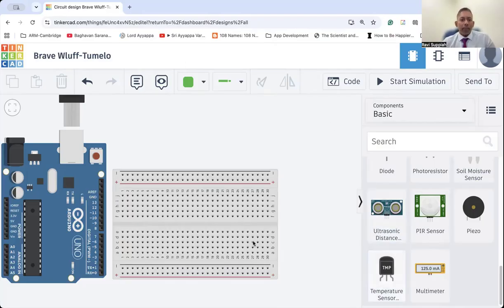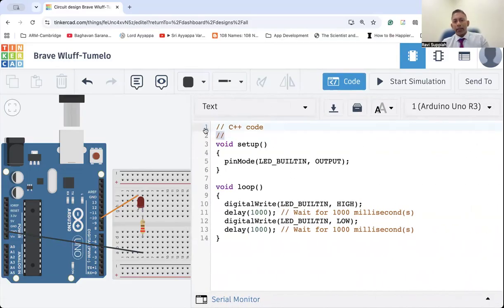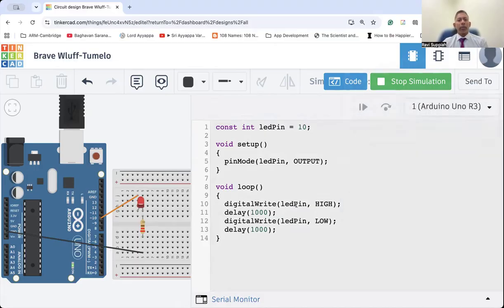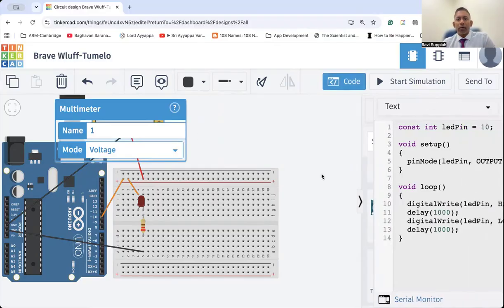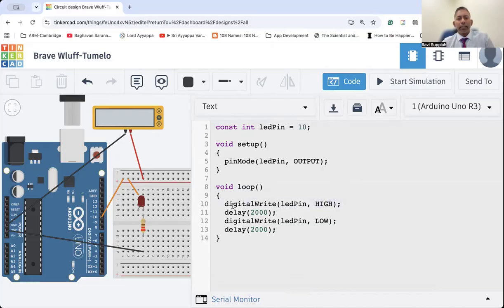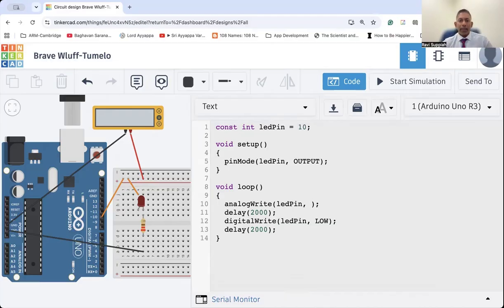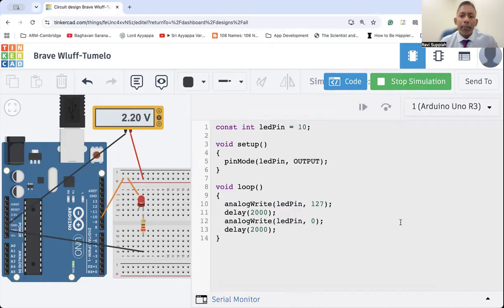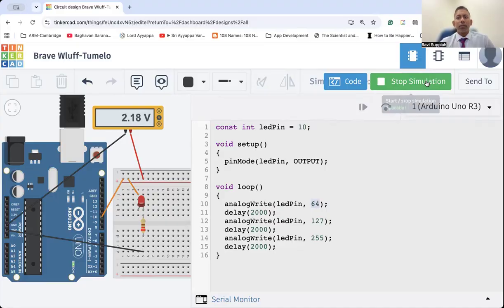Microcontrollers Lesson 13: Applying the PWM signal to the LED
Learn how the PWM signal can be used to control the brightness of the LED.